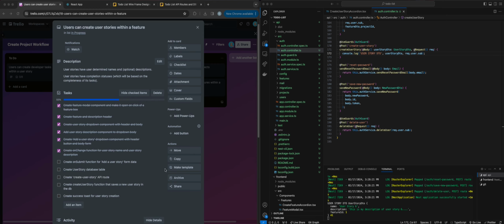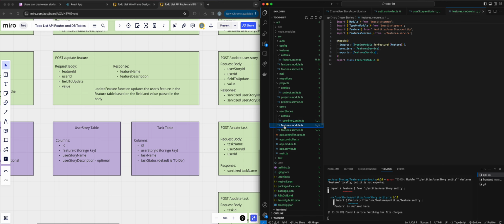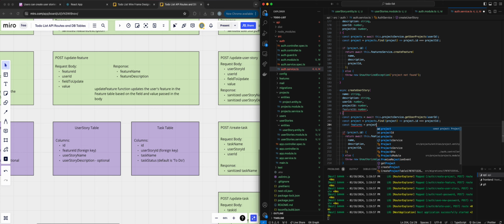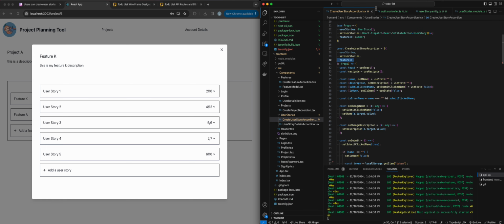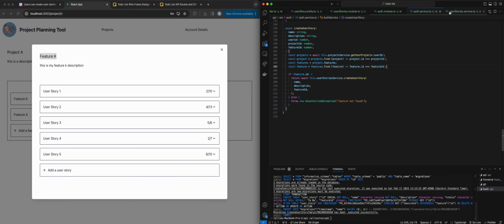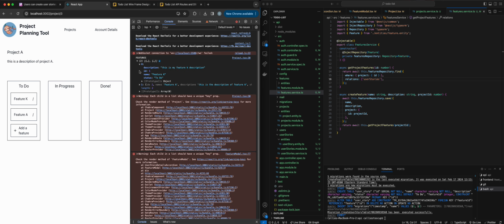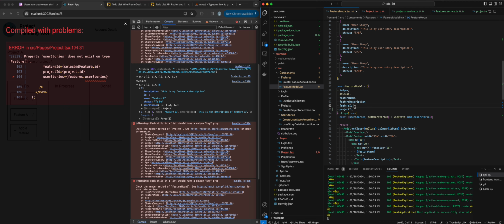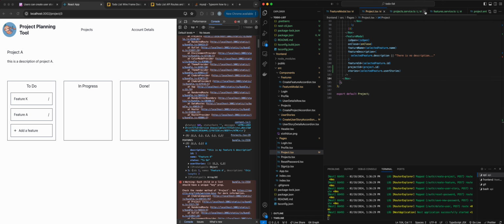Fullstack Portfolio Project: Create Project Workflow (Part 11)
In this video, we add a user story table to our database and build the backend logic for a user to create a user story.